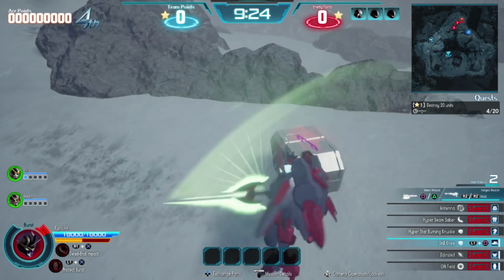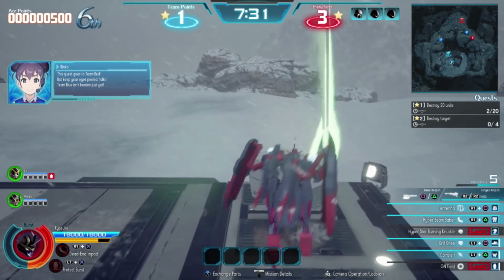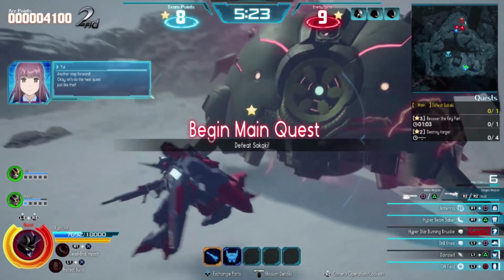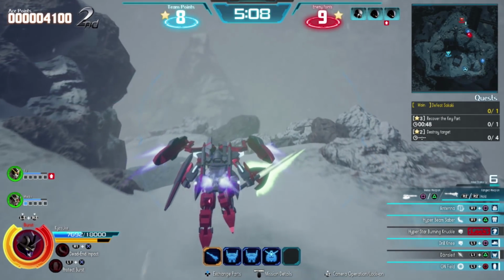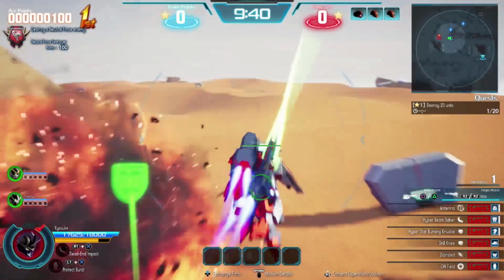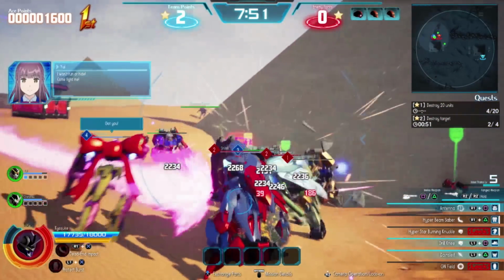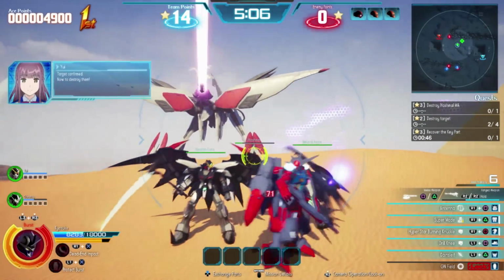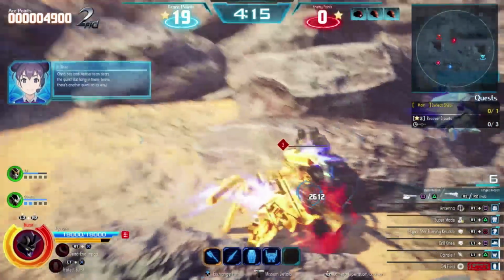New Gundam Breaker Late Game Impressions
You voted, and so Trey is back with more New Gundam Breaker. He's almost finished with it, and excited to start the Review. 20 hours in, has his stance on the game changed?